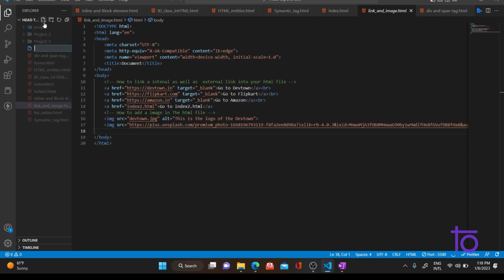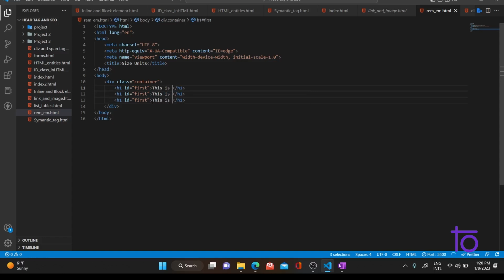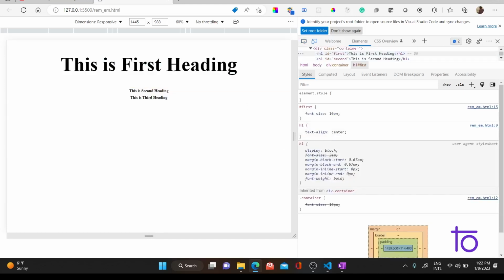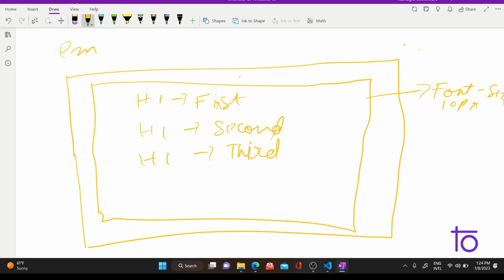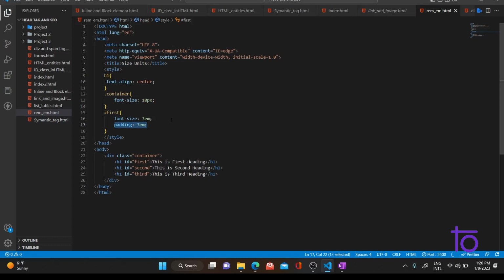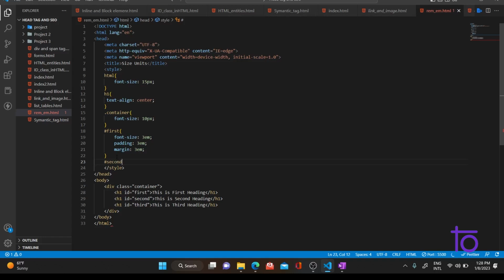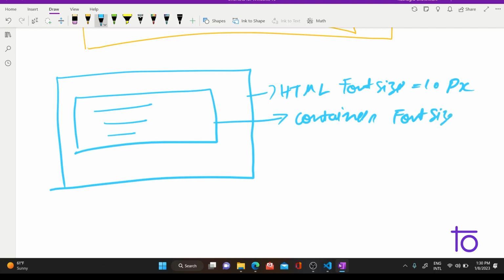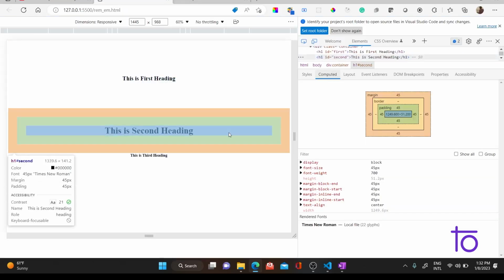35. EM & REM in CSS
Hello viewers,

 @DevTownIndia     one of the world's leading platform for courses & internship🔥.

In this video, we will learn and understand "Rem & EM in CSS"

Happy Learning,
Team   @DevTownIndia